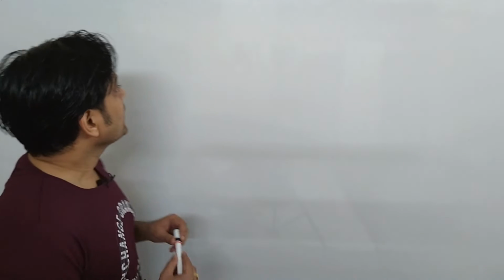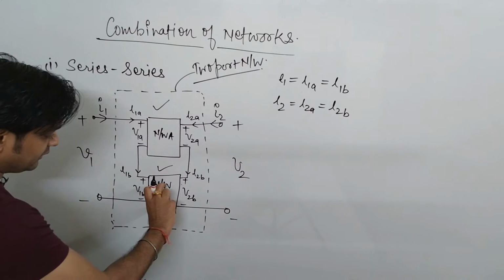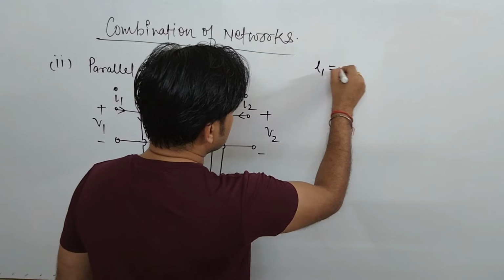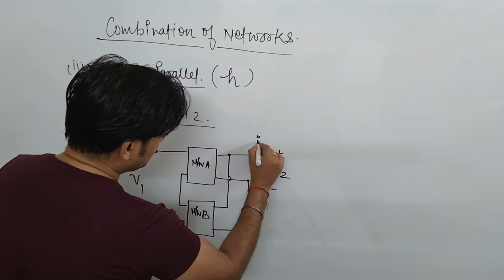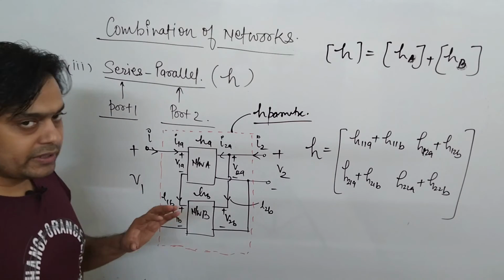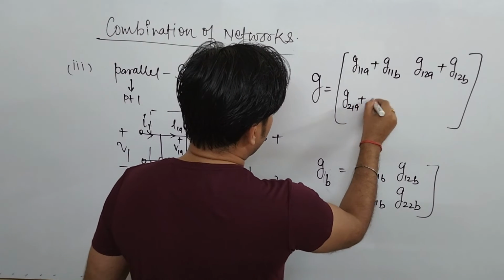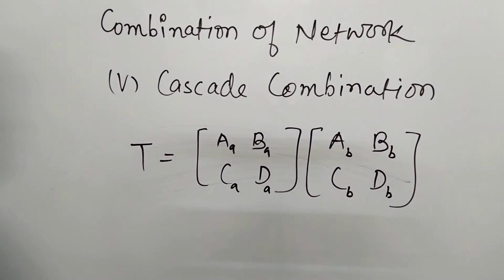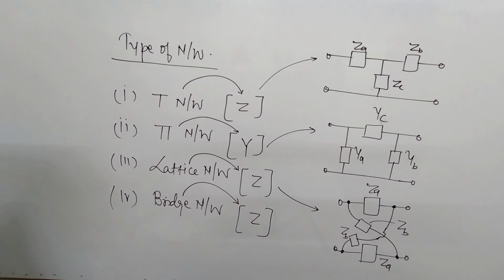NETWORKANALYSIS SESSION 21 : CONCEPT OF TWO PORT NETWORKS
This video explain about very basic concepts of Two Port Networks, combinations & type of two port networks.